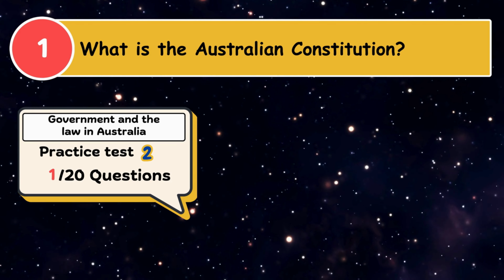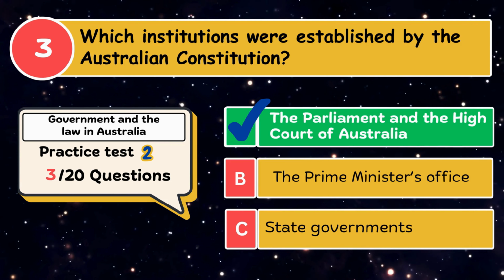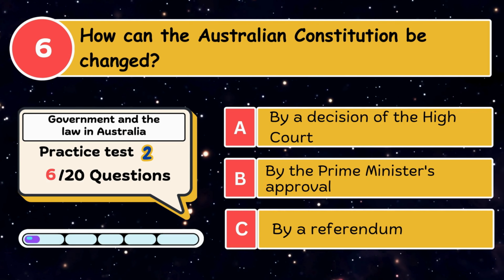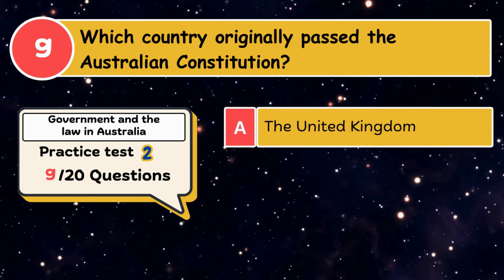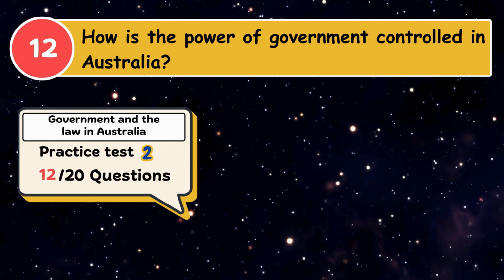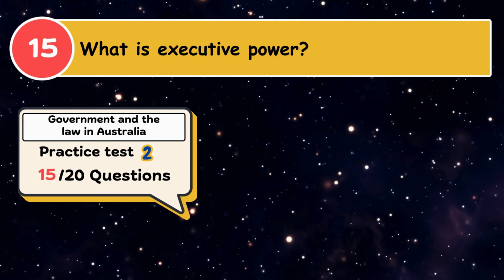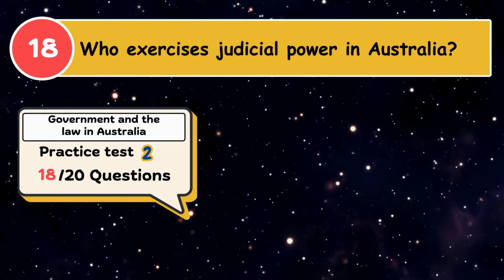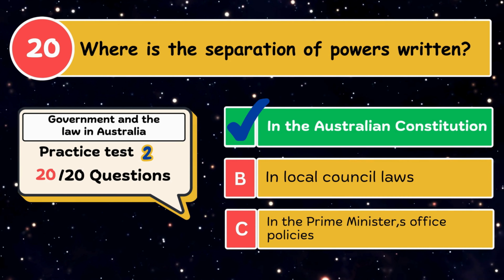Australian Citizenship Test 2025 – Practice Test 2 | Government and the law in Australia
🎯 Preparing for the Australian Citizenship Test 2025?

Join me as I take on the challenge of passing my Australian Citizenship Practice Test in 2025—let's see if I've got what it takes!

This practice test is designed to help you master Government and the
law in Australia, a crucial section of the official citizenship test.

📌 What’s Inside?
✅ 20 Multiple-Choice Questions on Government and the
law in Australia
✅Based on the official 2025 Australian citizenship test questions
✅ Aimed at helping you pass on your first try!

💡 How to Use This Video:
✅ Treat the practice test like the real exam.
✅ Pause and reflect before answering each question.

To summarize, preparation is key—review the materials, practice regularly, and familiarize yourself with the test format.

📢 Share with Friends & Family! Spread the word to anyone preparing for their citizenship test!